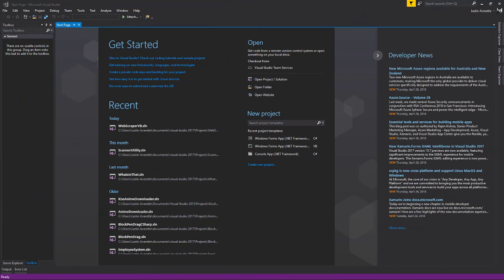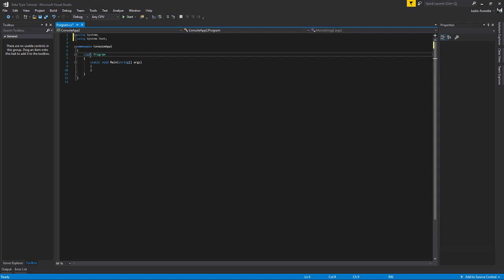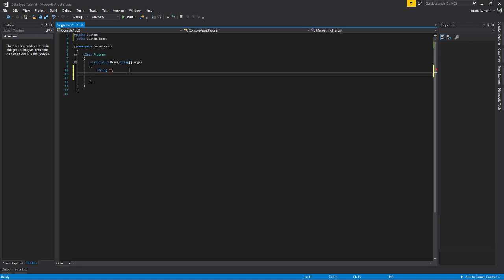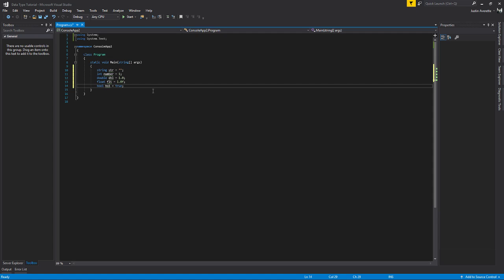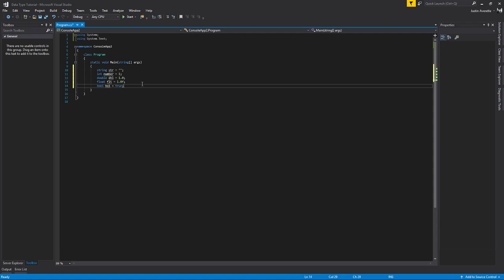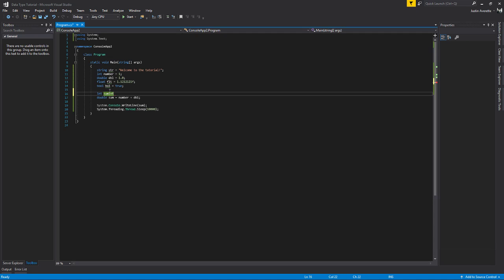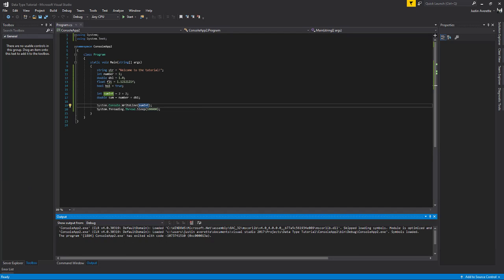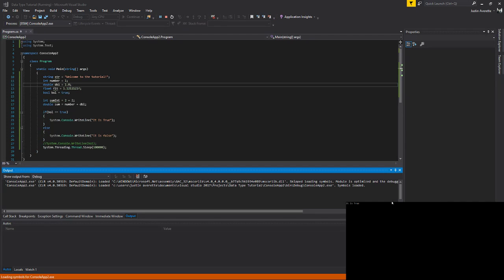Programming Tutorial #1 - Data Types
Hey Guys,
This tutorial is on Data Types.
You literally can't do anything in programming without knowing data types and how they work.
I thought this would be a good starting point for our work together.

If you're interested in my gaming live streams, check me out on twitch @